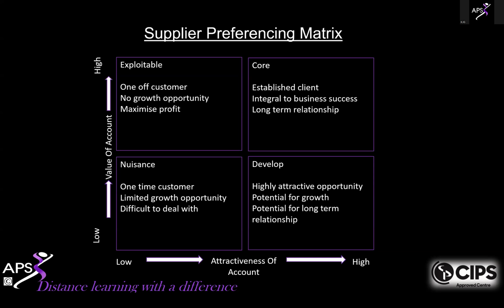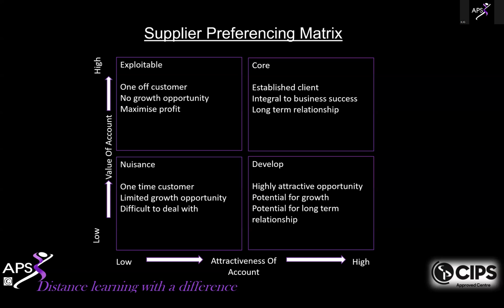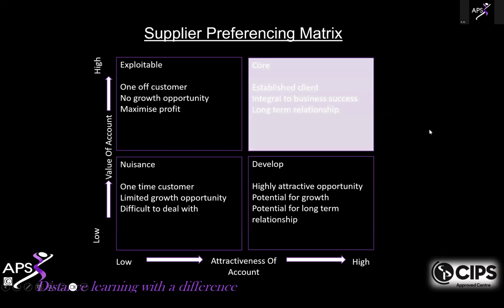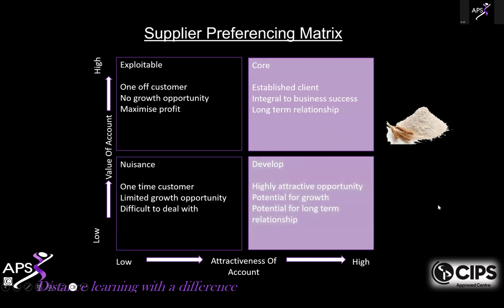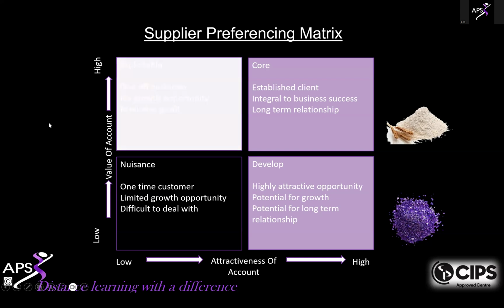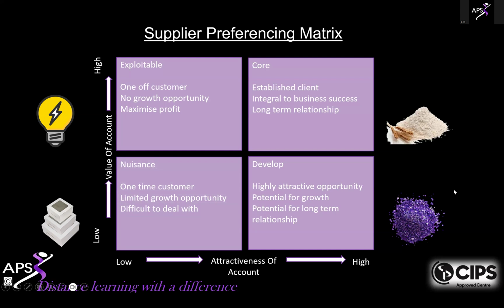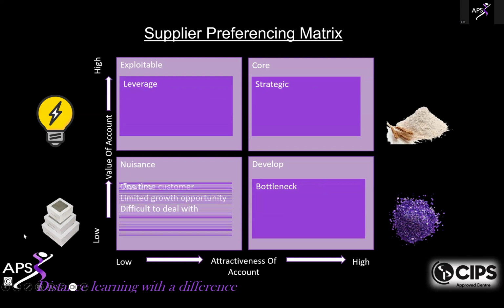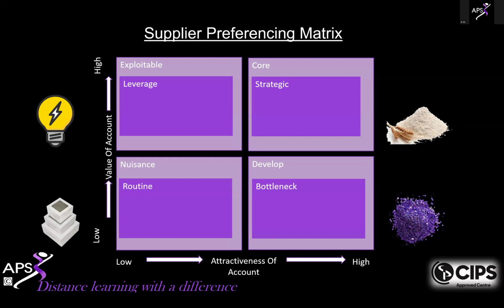Supplier Preferencing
A brief overview of the Supplier Preferencing matrix and how to use it.

Based on my teaching USP of using chocolate cake as a worked example.